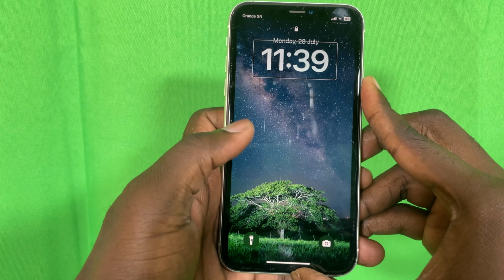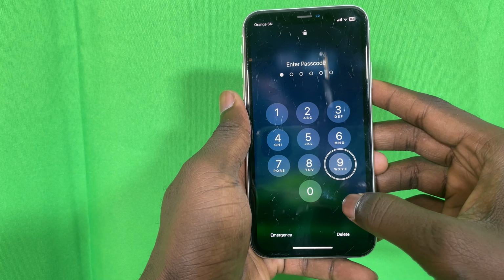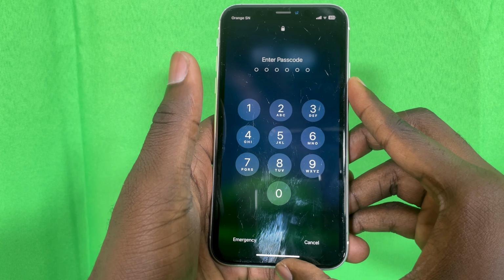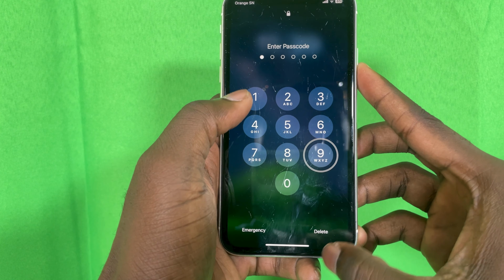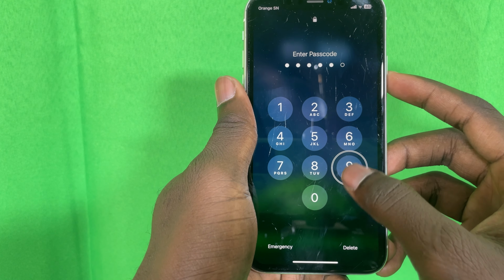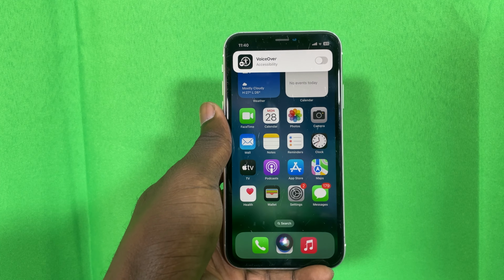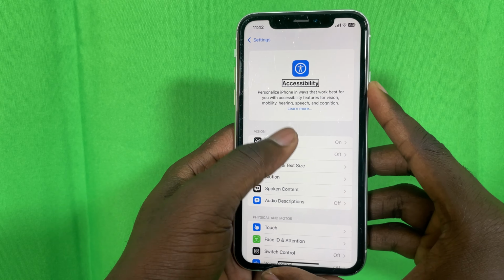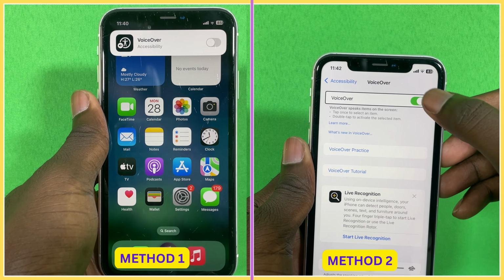How to Turn Off VoiceOver on iPhone in Seconds | Quick Guide 2025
Struggling to turn off VoiceOver on your iPhone? This step-by-step tutorial is here to help! VoiceOver is a powerful accessibility feature on iOS, but it can sometimes activate unexpectedly, making it challenging to navigate your device. In this video, we’ll guide you through the exact steps to disable VoiceOver quickly and easily. Whether you're new to iPhones or just need a refresher, this guide is perfect for you. Watch now and take control of your iPhone settings in seconds!